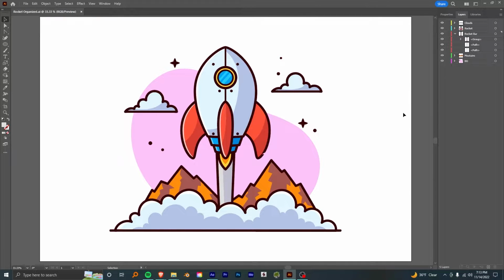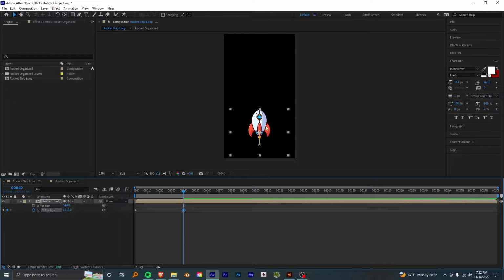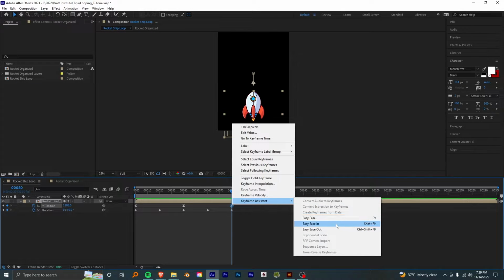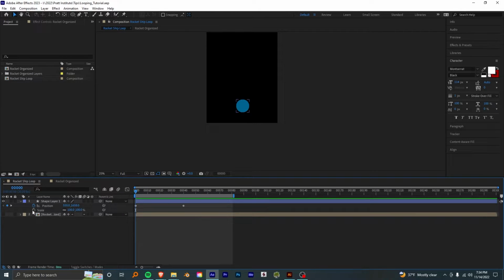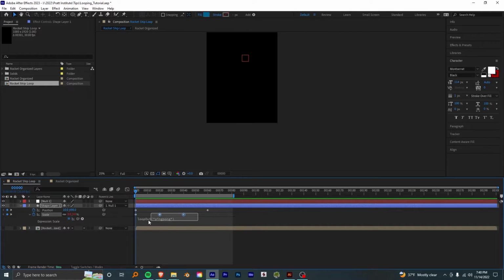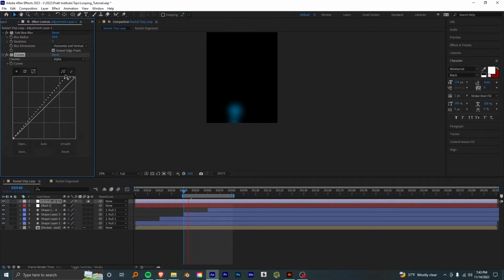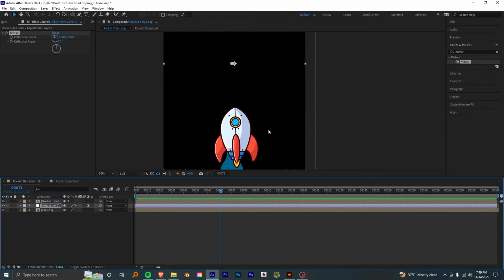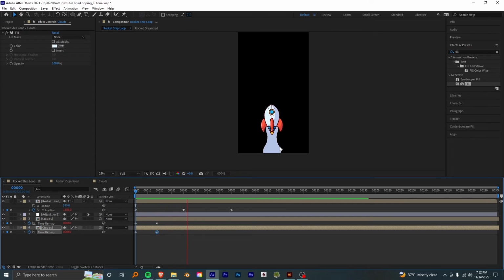Looping Animations in After Effects Tutorial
Here's what we're learning today:
1) All things looping!